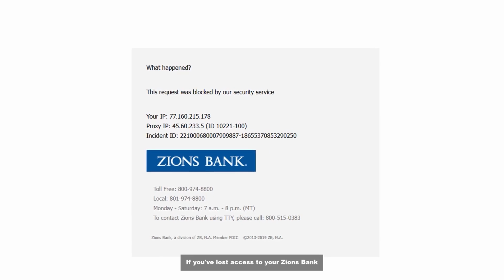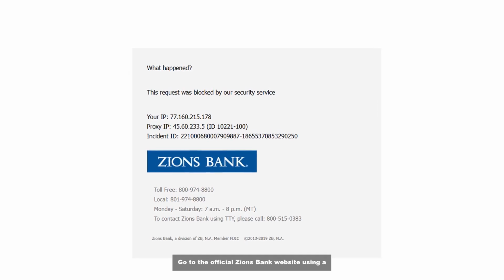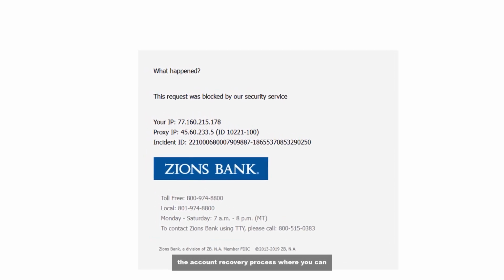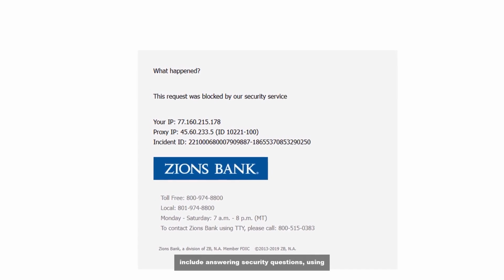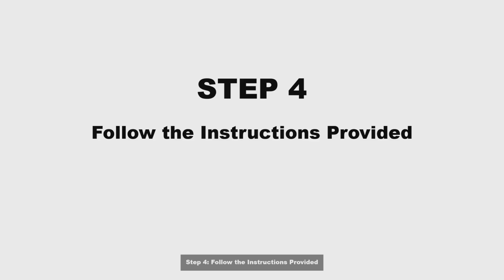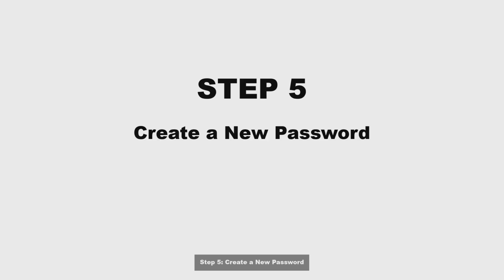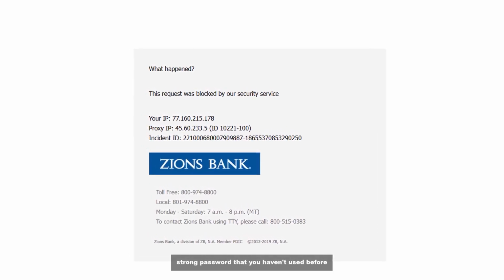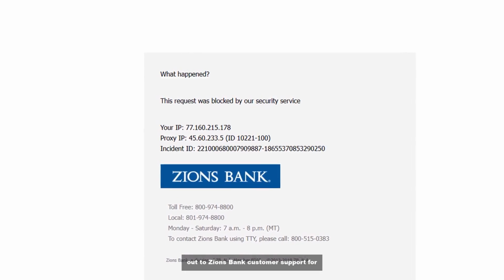How To Recover Your Zions Bank Account Without Phone Number 2026 (FULL GUIDE)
In this video, we provide a comprehensive guide on how to recover your Zions Bank account without a phone number in 2026. If you're facing issues accessing your account, this full guide will walk you through the necessary steps.